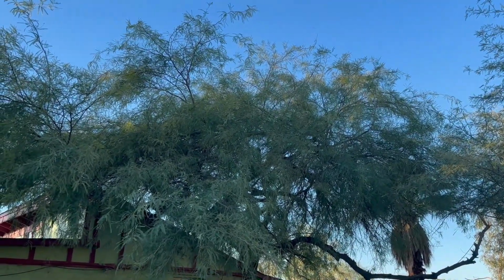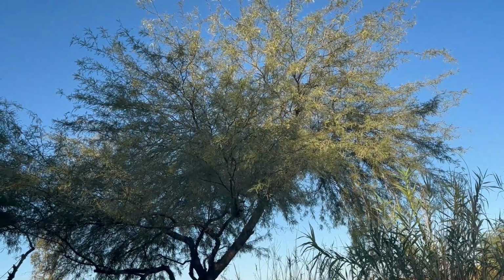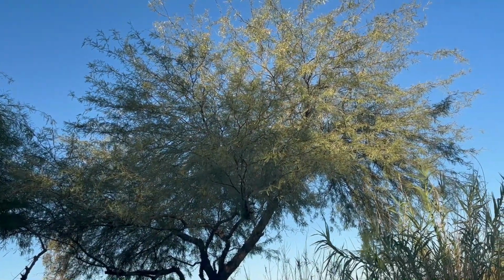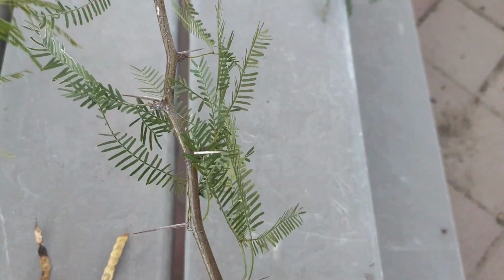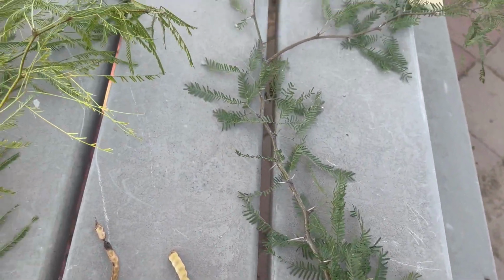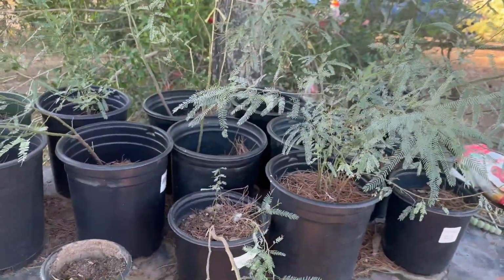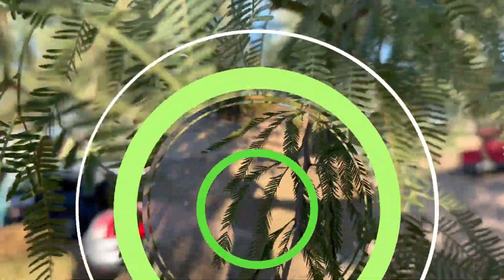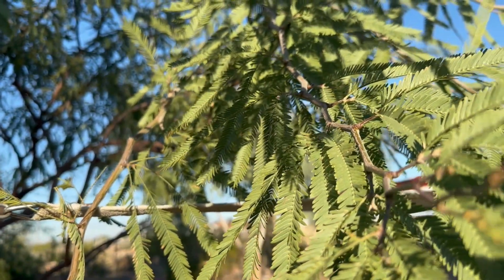MESQUITE TREES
There are EIGHT different varieties of mesquite. But there are the TWO that are MOST COMMON.

 The VELVET mesquite is MOST COMMON in the Sonoran Desert & the CHILEAN mesquite which is the MOST COMMON that is sold in your garden store or nursery. Although any of the mesquite varieties can be grown just about anywhere, they do have their regional tendencies. I try to keep it SIMPLE, as to WHERE you'll find them and WHY.